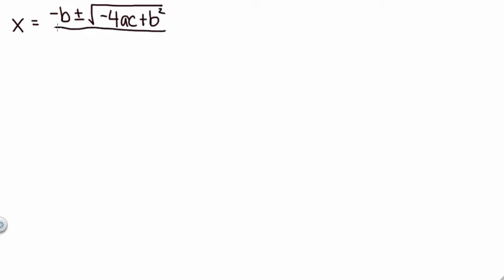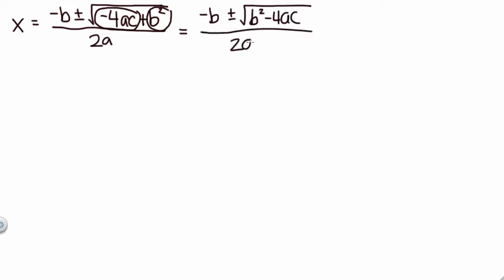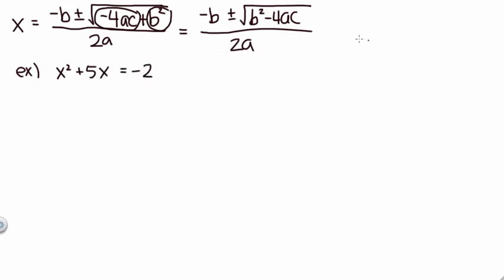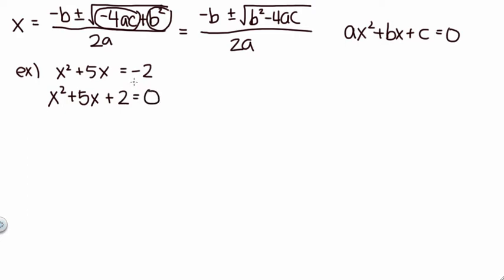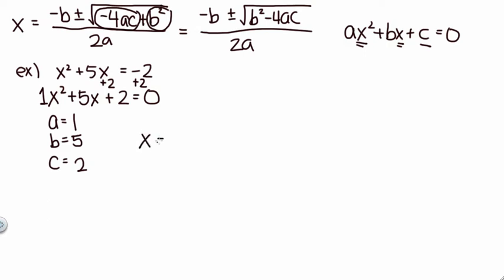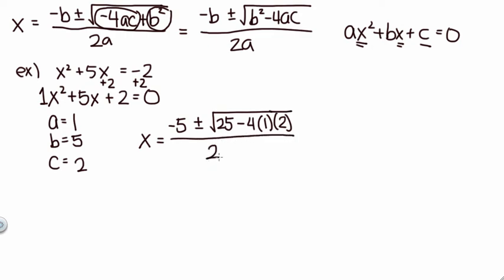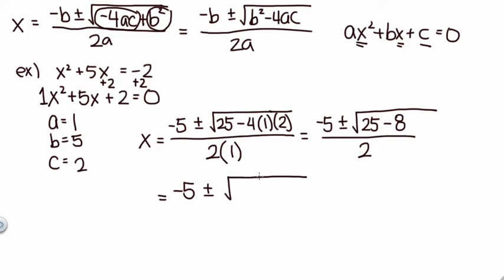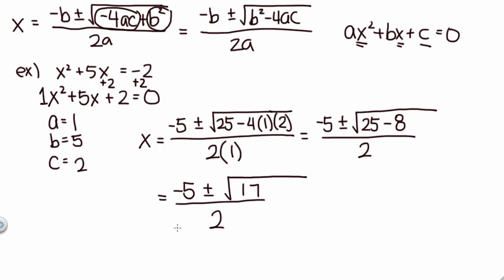UHWO Math 103: Section 1.4 Lecture 2